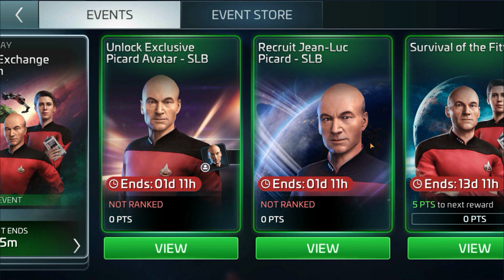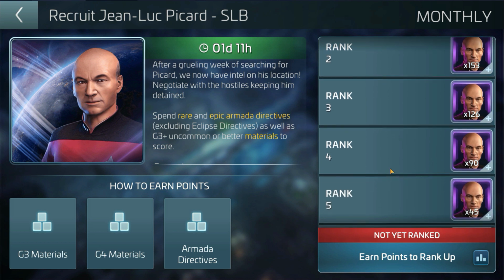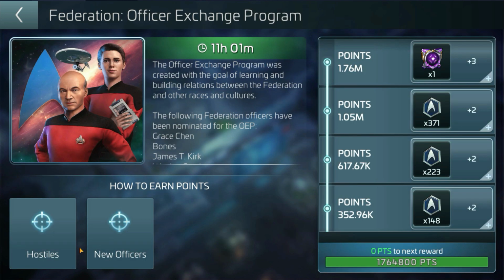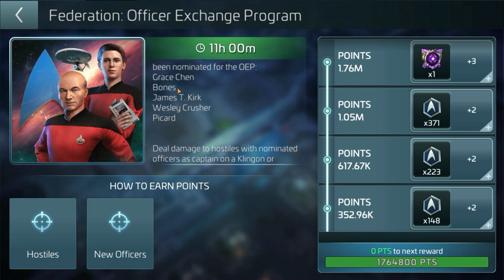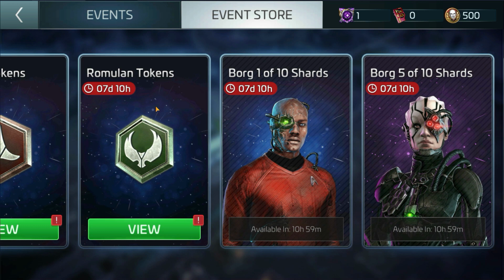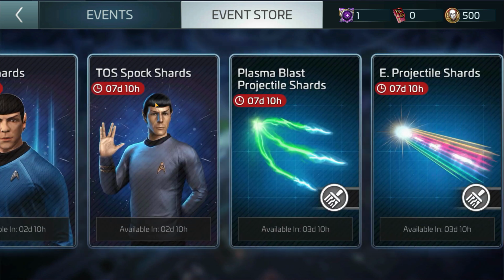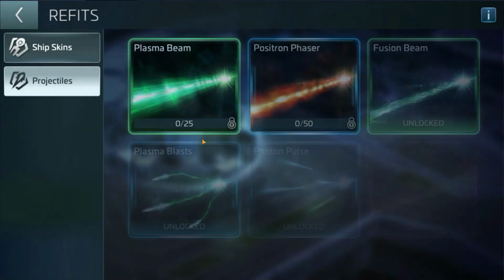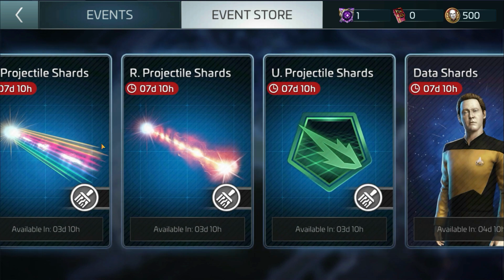Winds Changed | Something Different in Star Trek Fleet Command!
Welcome Commander!

I hope your journey into deep space has been smooth-going. The "Winds Changed" in STFC -- And it's nice for once!

I will be covering:
- What Winds Changed?
- Recruit SLB
- Picard Coins

► Support Me! via USDT: 0x6d59ebbcf7d05d7ad45b7230d1c03d69aaa8fec7

I hope this you found this video helpful! If you did, don't feel shy hitting on the "Like" button, and if you would like to be the first to know whenever there's a new video, smash on the "Subscribe" button as well.

If you have other useful information on this, please feel free to post them in the Comments Section down below, or... if you have any questions, or even suggestions to the videos that you would like me to make/cover, post them down below as well!